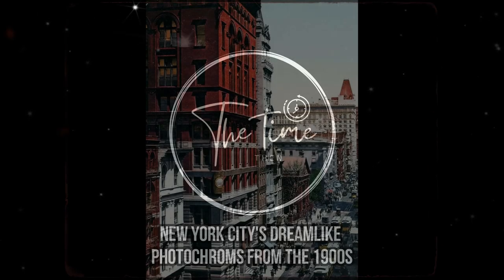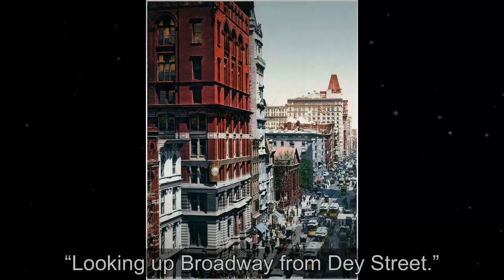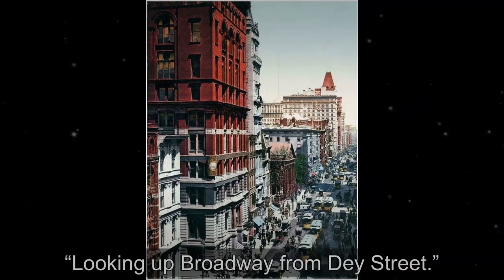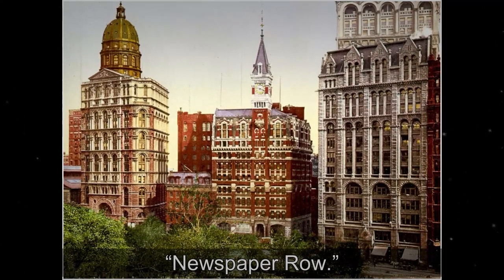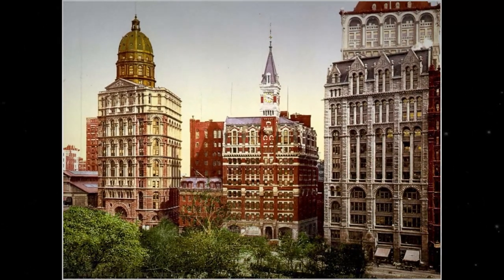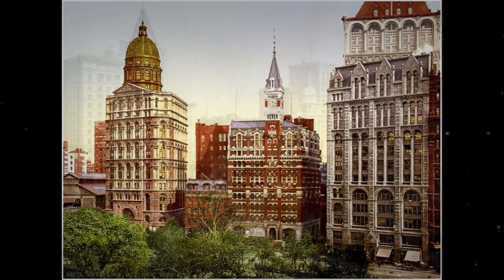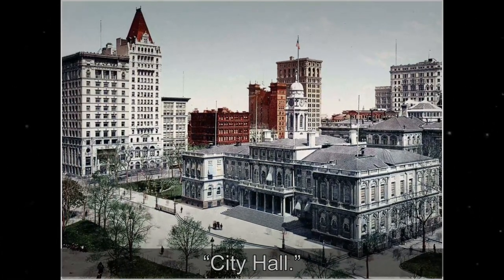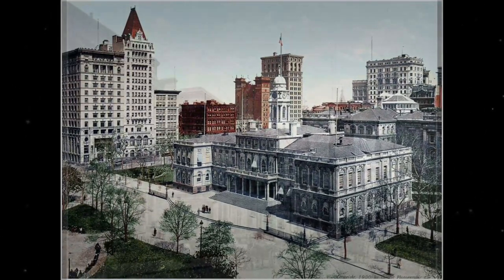🏛️ Historical Old Photos of New York dreamlike photochroms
In this new video from The Time Then channel we will show you New York City's dreamlike photochroms from the 1900s 🎥

The Detroit Publishing Company acquired these incredible photochrom postcards of New York City, which provide a breathtaking perspective of the Big Apple in its natural hues.

Brooklyn, which had previously been a separate city, the County of New York, which at the time also comprised parts of the Bronx, the County of Richmond, and the western half of the County of Queens, were all combined to establish the present City of New York in 1898.

The subway, which was first constructed as separate private lines, helped unite the brand-new city in 1904 when it first opened. In the first part of the 20th century, the city rose to prominence as a hub of global manufacturing, trade, and communication.

Hans Jakob Schmid developed the photochrom technique in the 1880s, which entailed covering lithograph tablets with a chemical solution to enable the addition of color tints to the images. The Detroit Publishing Company in America obtained a license to use the technology for its own line of American locations.

Welcome to The Time Then channel where you can find a lot of intriguing historical photos from people, places, and more. The beautiful randomness of each image will surely entertain and amaze you for hours on end.

Some viewers might find the old pictures upsetting. The reputation of human nature and our history is unfortunate. Our predecessors were forced to capture images of war, torture, or bad events in order to commemorate certain events.

😸Animations by - The Time Then
👨‍🏫Narration by - Henry O./ Malcom O.

Also, I would appreciate it if you could kindly respond to the video you just watched. Thanks! 🙏